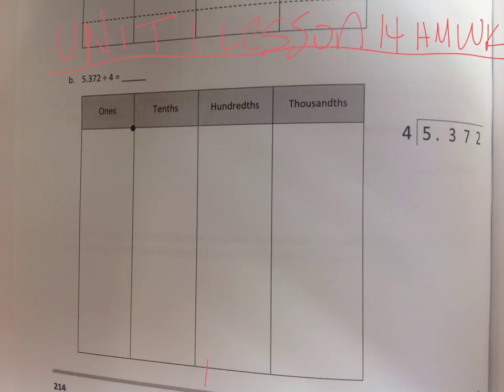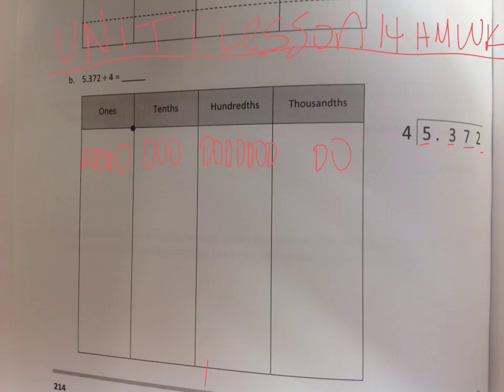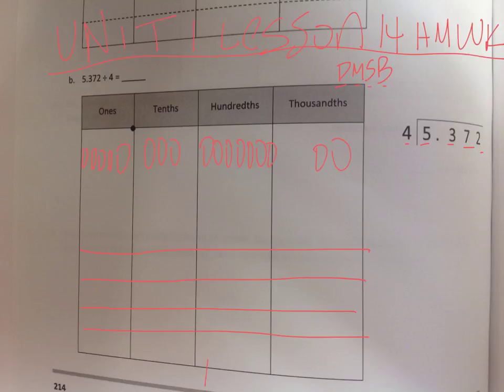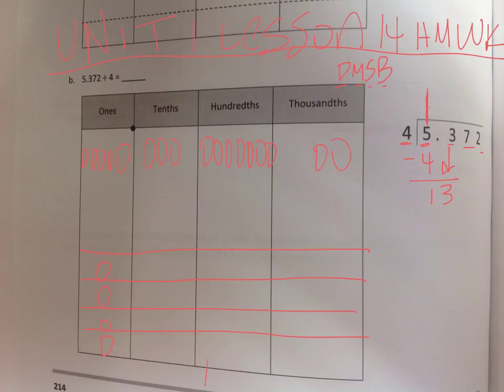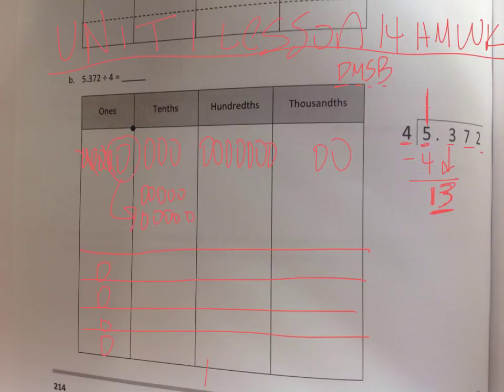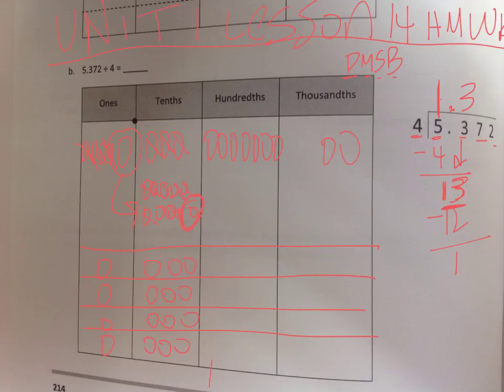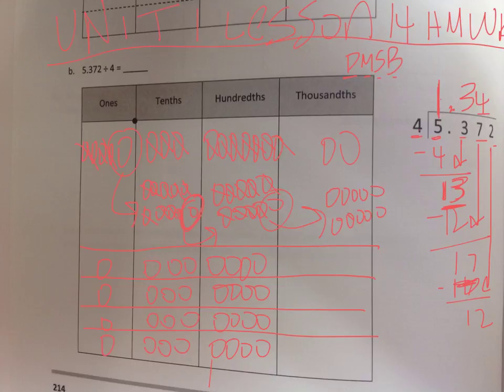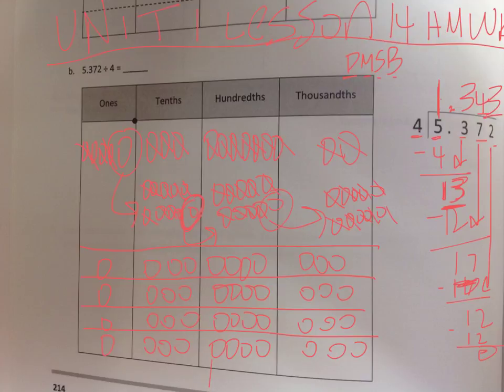Unit 1 lesson 14